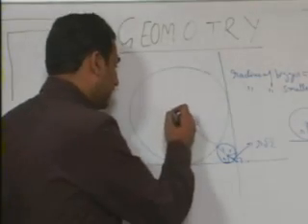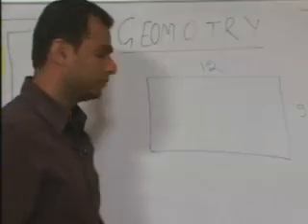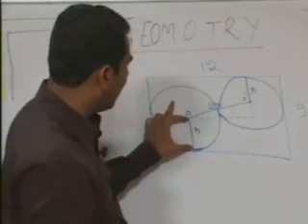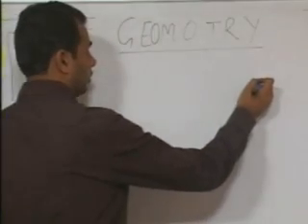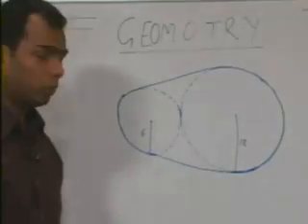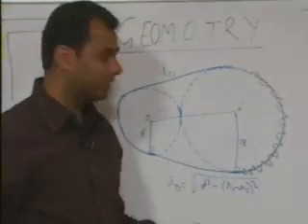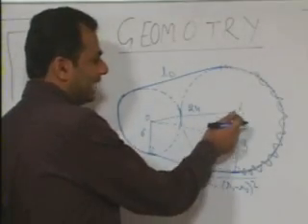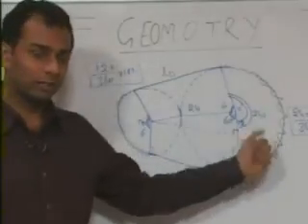Geometry- circles 3